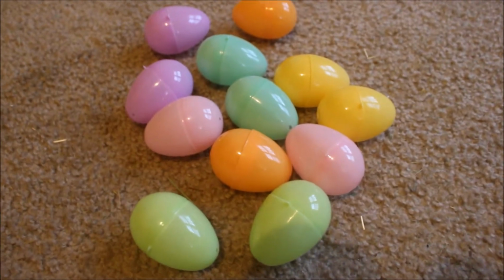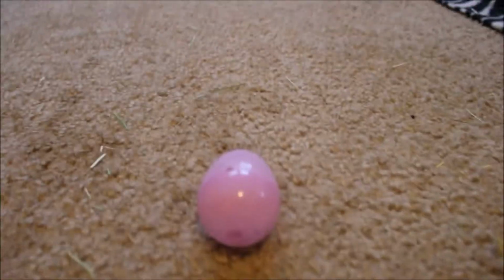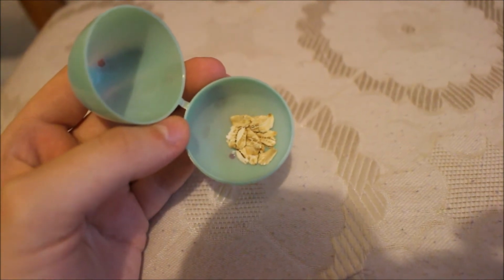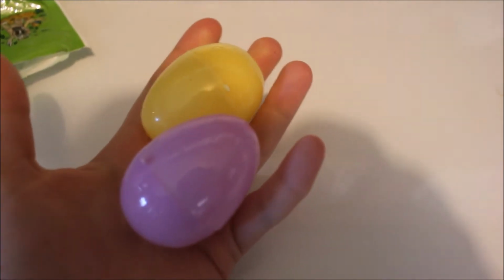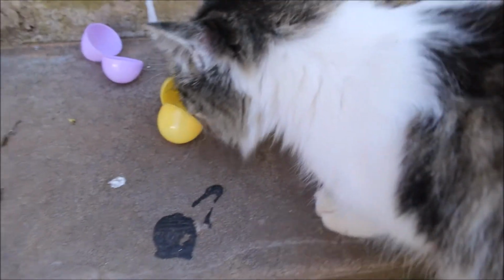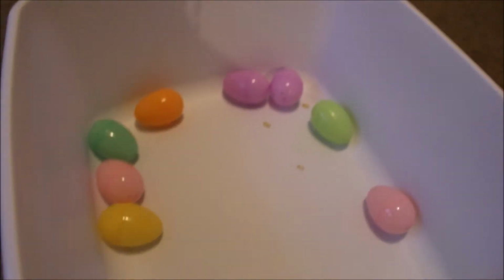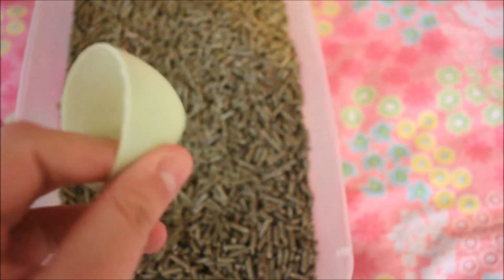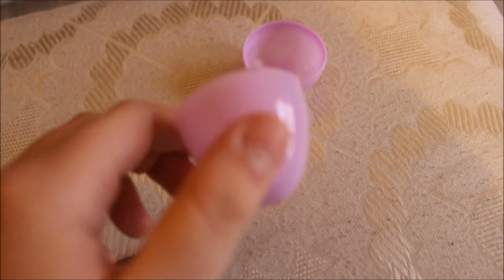Easter Egg Enrichment Activities (Collab With Fluffy Bunny Forever!!)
Today I made some Easter egg enrichment activities for rabbits, cats, and dogs. This is also a collab with Fluffy Bunny Forever!

Pets:
Shiloh: Cat_Female_Unknown
Dixie: Dog_Female_Shorkie
Luna: Rabbit_Female_Jersey wooly
Princess: Cat_Female_Unknown